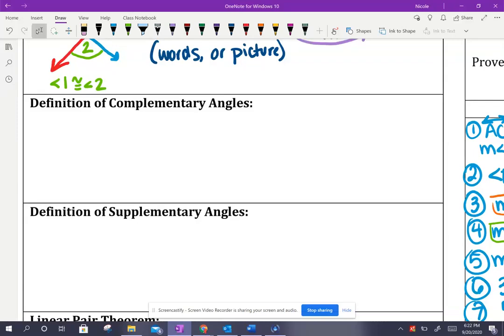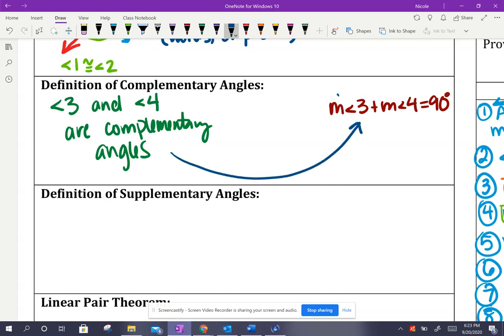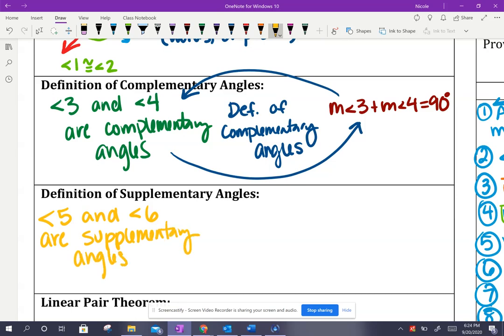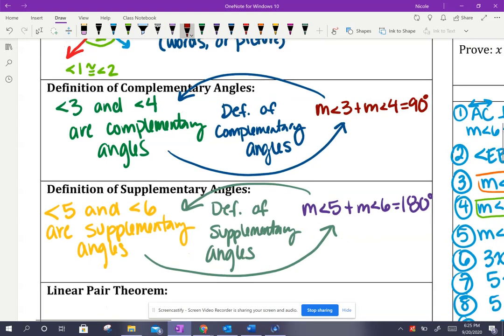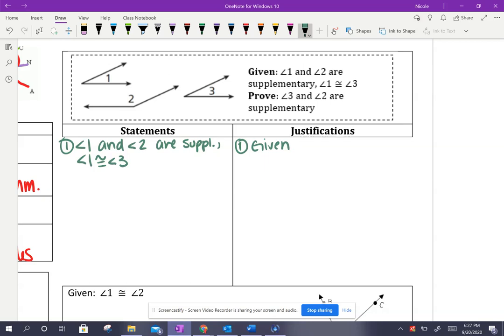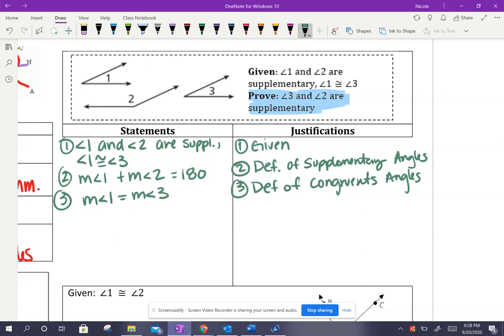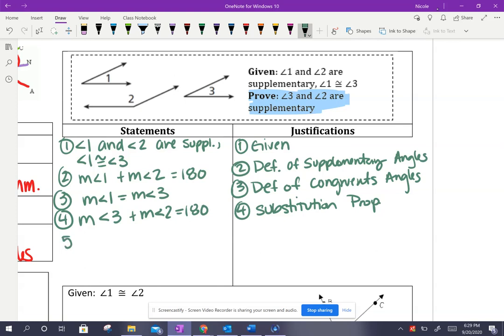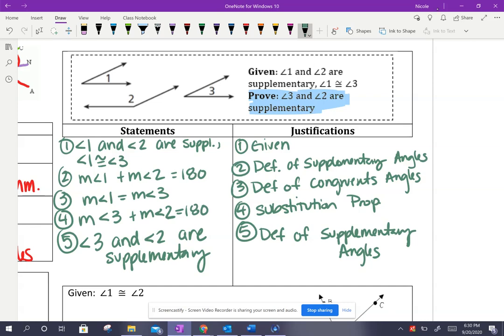Def of Complementary Supplementary Angles